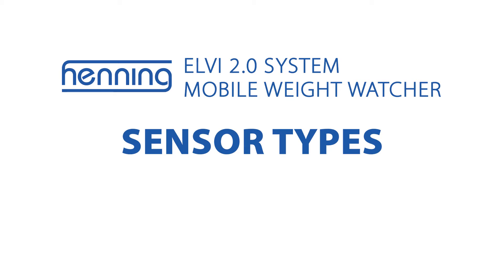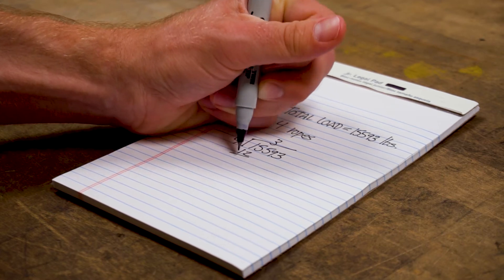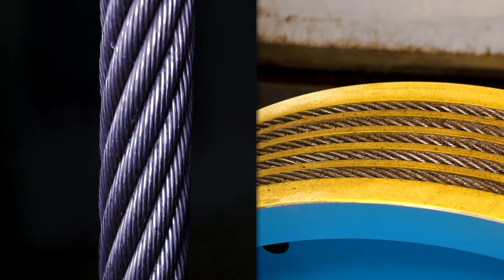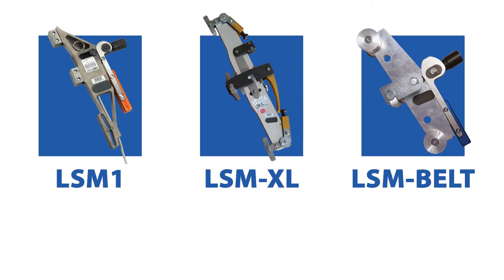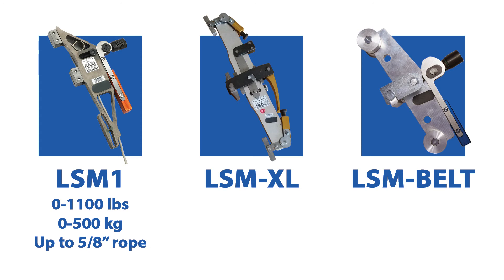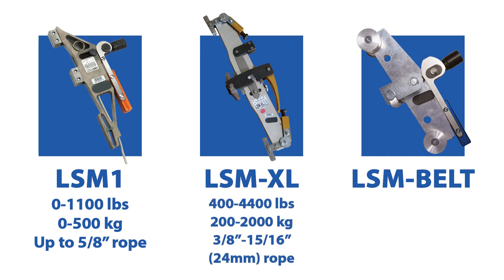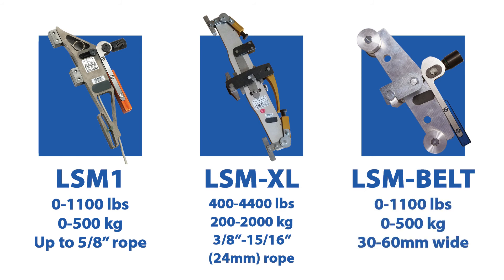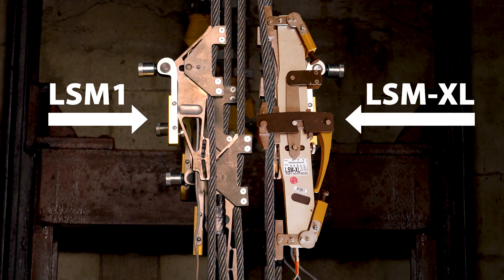Henning | Sensor Types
This video details the different sensor types available from Henning GmbH for use with their Mobile Weight Watcher and ELVI 2.0 systems.